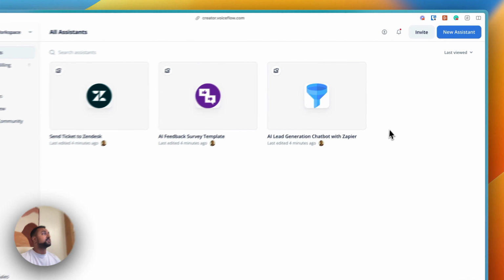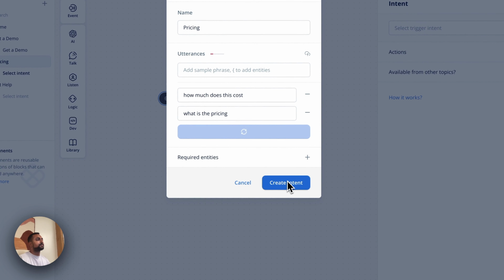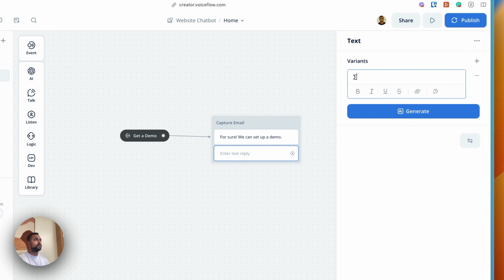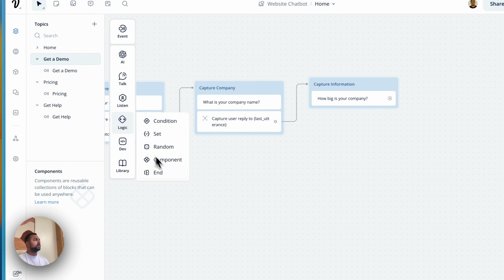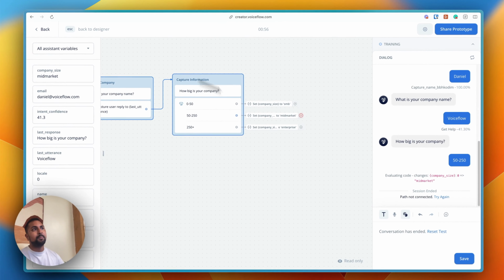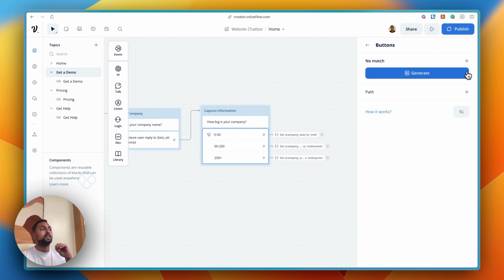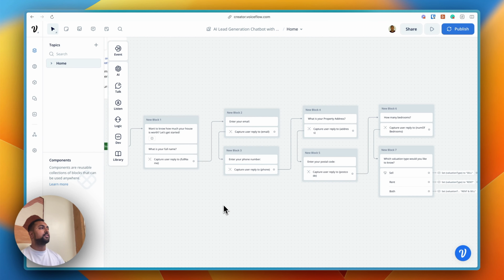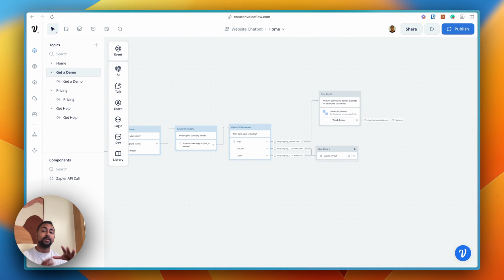Using Topics, Components, and Library to organize your project